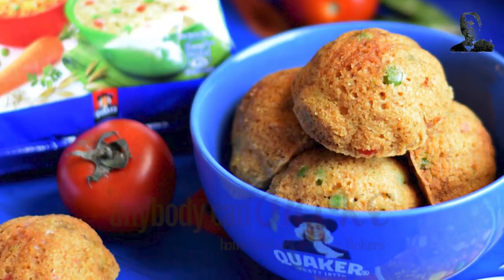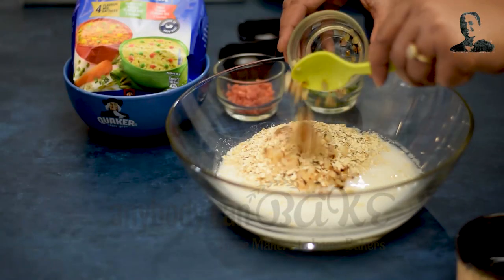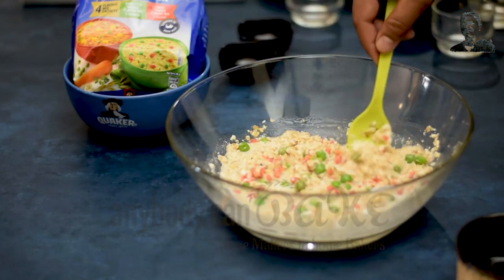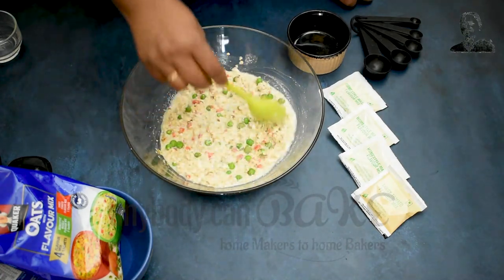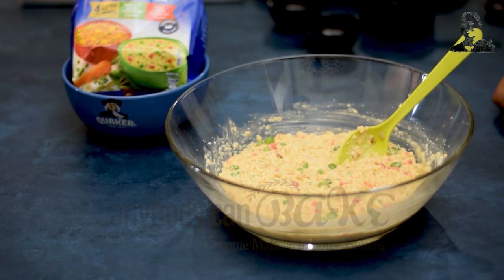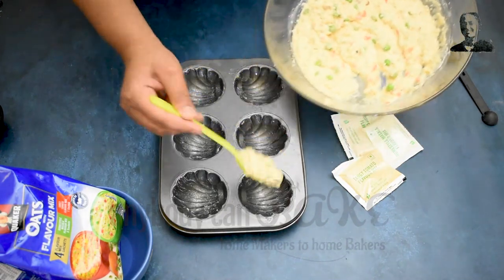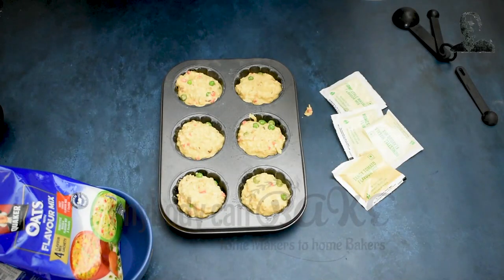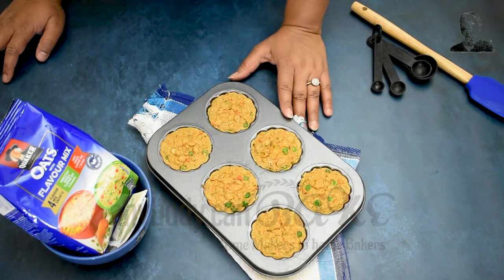Tangy Oats Breakfast Muffins | Healthy Breakfast Muffins | Eggless Breakfast Muffins Recipe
Ingredient List
Buttermilk: 200 ml
Unroasted Semolina: 2 tbsp
Oats: 70 gm
Sautéed Onion: 60 gm
Boiled Peas: 2 tbsp
Finely Chopped Carrot: 1 tbsp
Tangy Tomato Flavour: ½ tbsp
Home Style Masala Mix: ½ tbsp
Baking Powder: ½ tsp
Baking Soda: ½ tsp
Olive Oil: 2 tbsp
Salt: ½ tsp

Method:
Step 1: Add 200 ml buttermilk, 2 tbsp semolina, and 70 gm oats.
Step 2: Add 60 gm sautéed onion, 2 tbsp boiled peas, and 1 tbsp finely chopped carrot.
Step 3: Now add 2 tbsp olive oil.
Step 4: Mix everything and let the mixture rest for 10 minutes.
Step 5: After 10 minutes of resting, check the consistency of the batter.
Step 6: Now add ½ tbsp of home-style masala mix and ½ tbsp tangy tomato flavors.
Step 7: Add ½ tsp baking powder and ½ tsp baking soda along with ½ tsp salt to the batter.
Step 8: Mix everything and the batter is ready.
Step 9: Fill each muffin mold with prepared batter up to 3/4th.
Step 10: Bake these in a preheated oven at 180 C for 20 minutes.
Step 11: After 20 minutes of baking, do the toothpick test.
Step 12: Let the muffins rest in mold for 5-10 minutes and then unmould to serve.

Notes:
1. Every ingredient in the recipe and its quantity has its own significance. Do not alter them.
2. This recipe is a tried and tested recipe. Substitute the ingredient/s only at your own risk.
3. You can adjust the servings of this recipe in the “Recipe Card” and all the ingredients and their measurement will automatically adjust.

You could also master the art of baking with me. I recommend the following courses for you:
For those who want to learn a wide variety of baking with the science of baking get started with
For those who want to master the art of healthy baking with 100% Whole Wheat - get started with 30 Days Healthy Baking Challenge

Our Recommend Tools & Ingredients